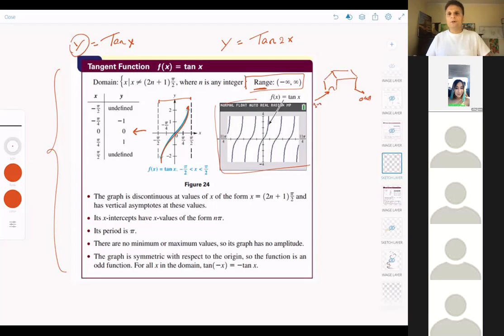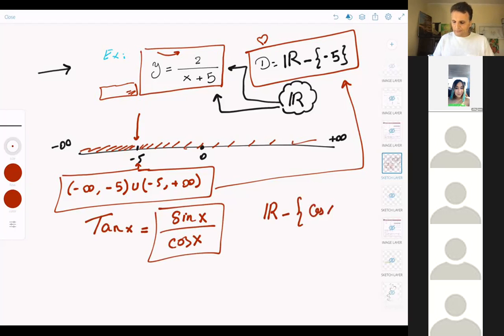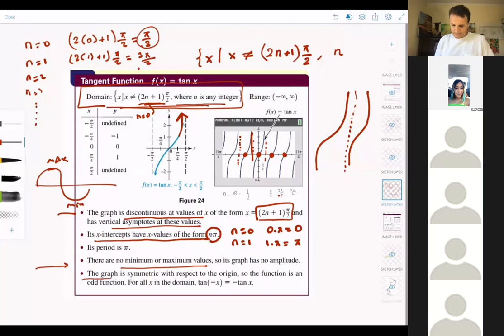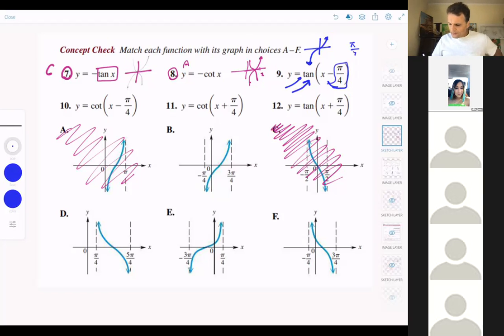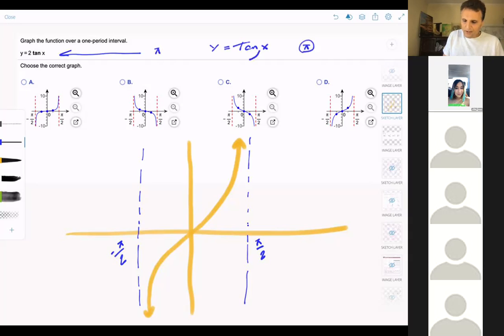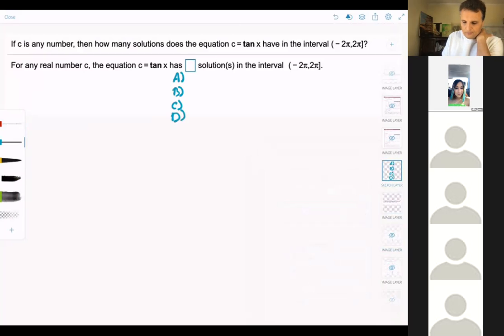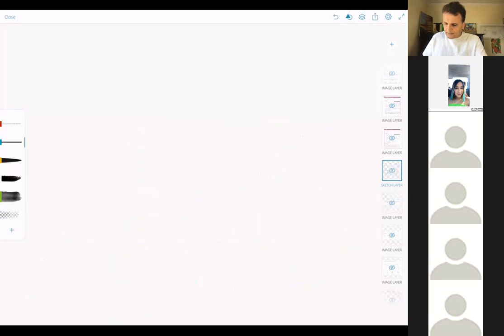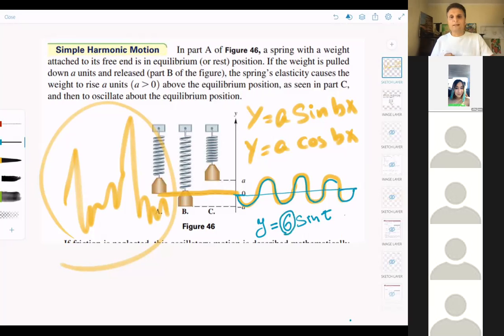April 28 2021